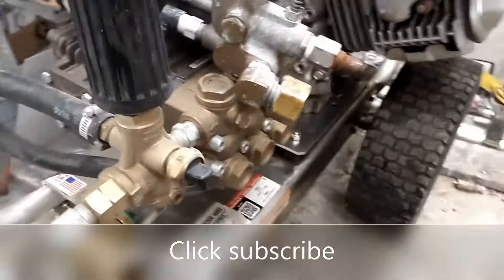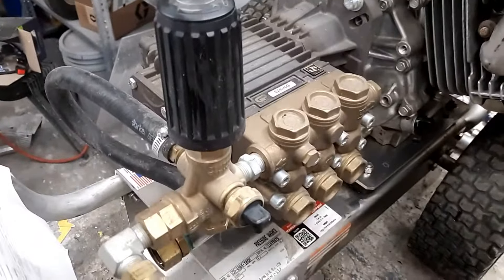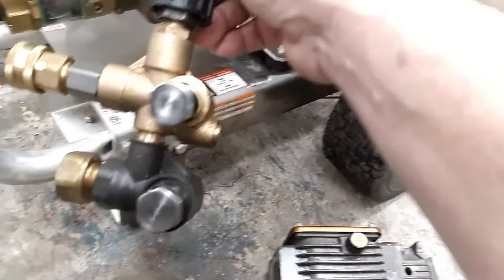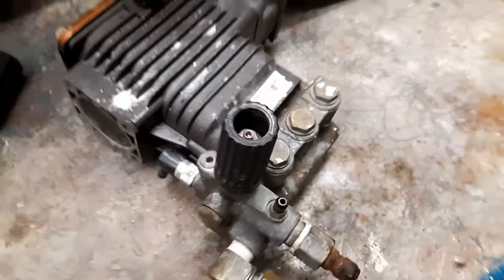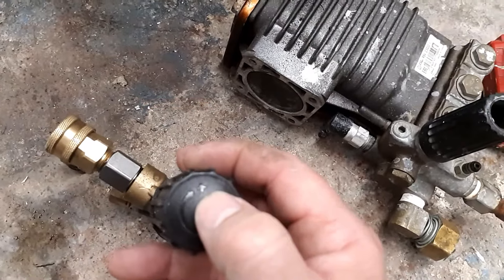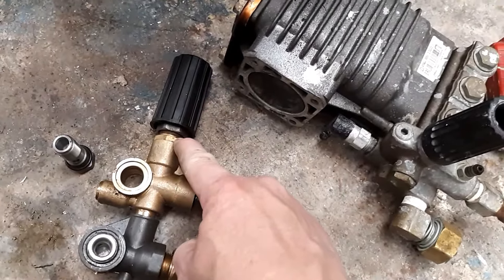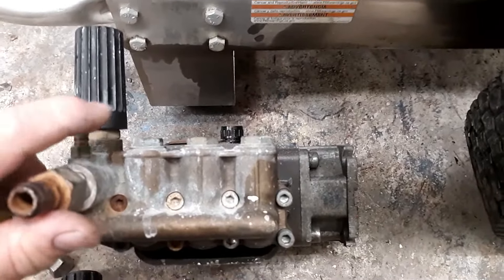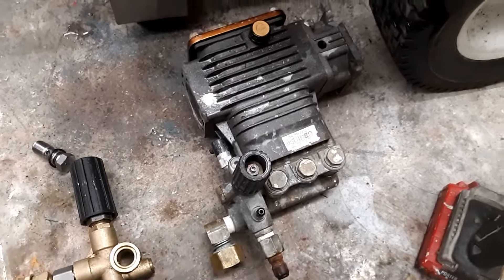Pressure washer unloader types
This video will explain the different types of pressure washer unloads so you can make a better choice in the type of pressure washer you purchase.